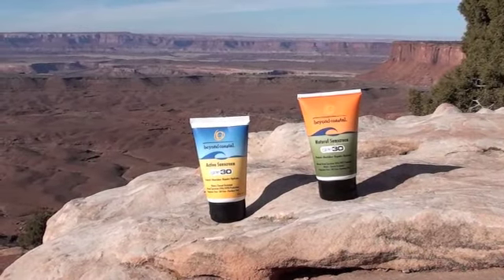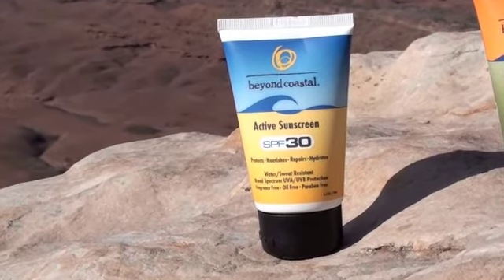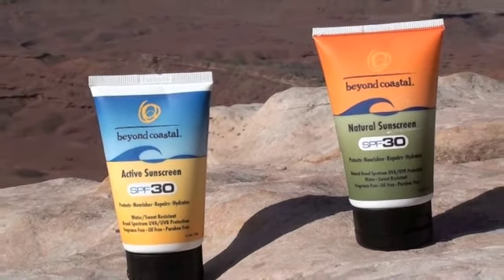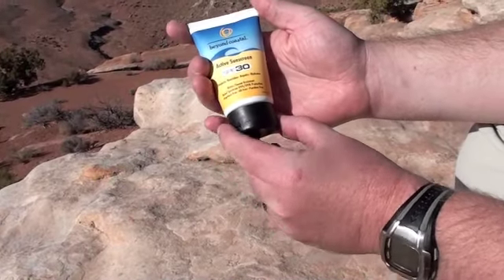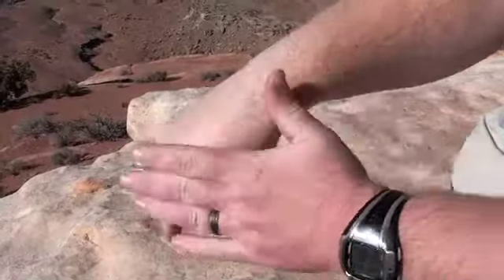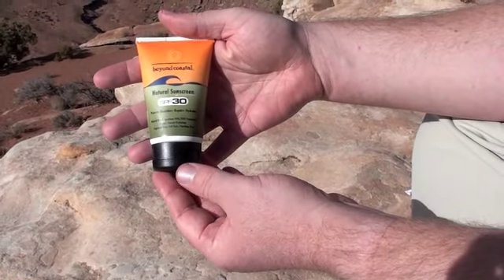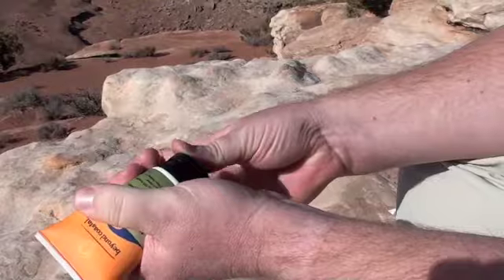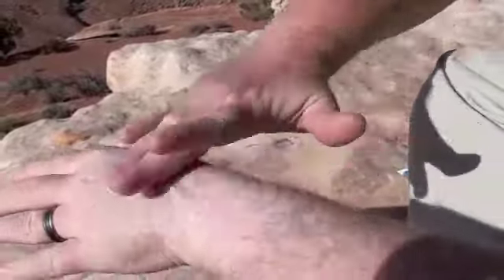Video Review: Beyond Coastal Sunscreen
Video review of Beyond Coastal's Active and Natural Sunscreen line. Great oil-free and fragrance-free UVA and UVB sunscreens that are healthy for the skin.